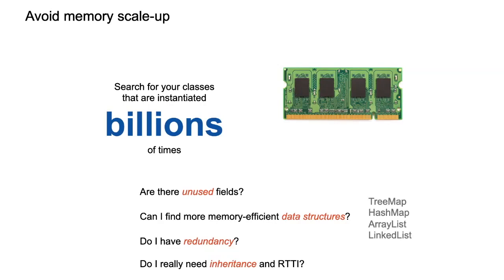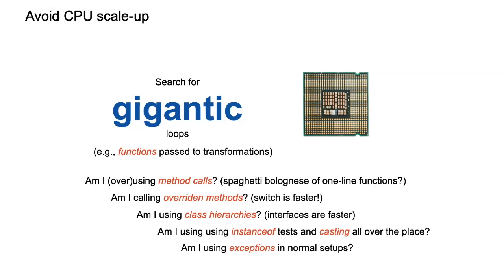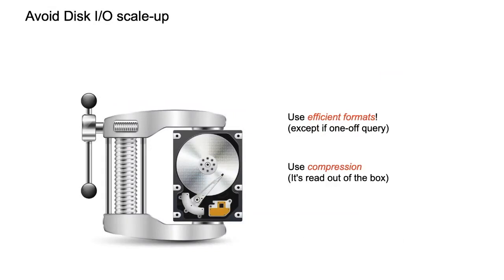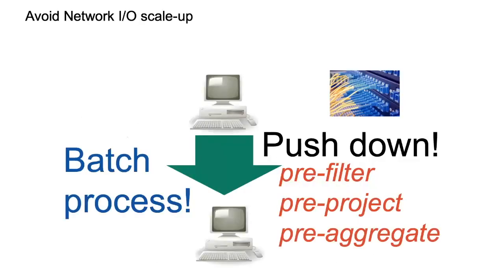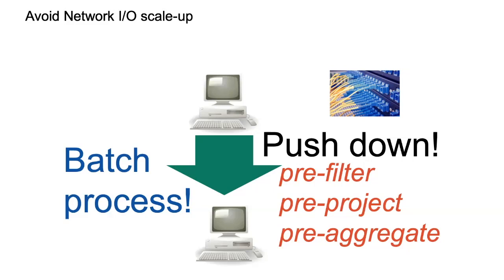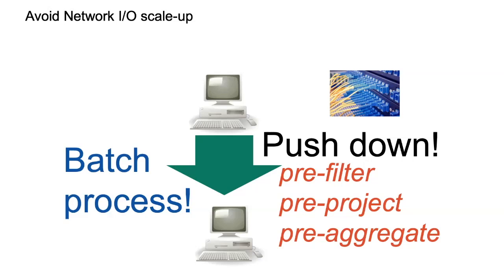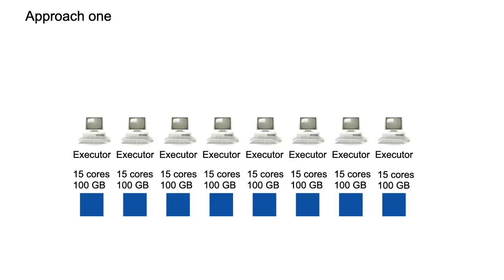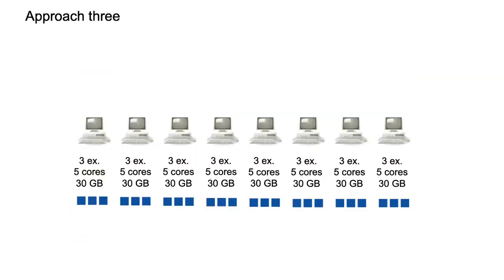13. Performance at large scales (2/3) - BIg Data - ETH Zurich - Fall 2022